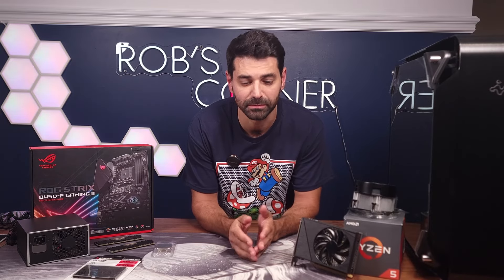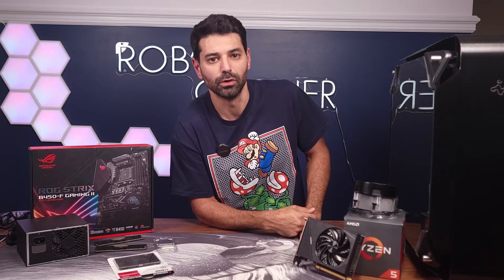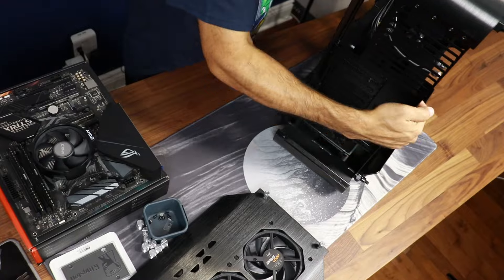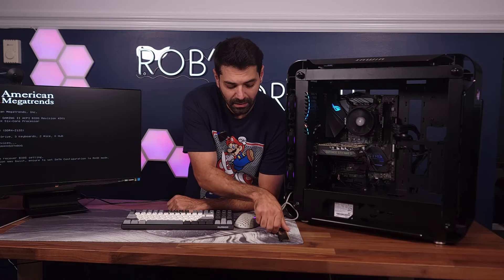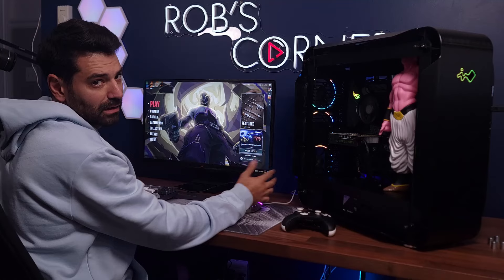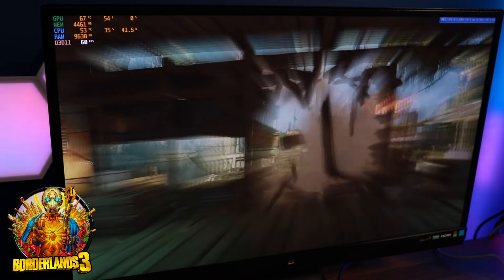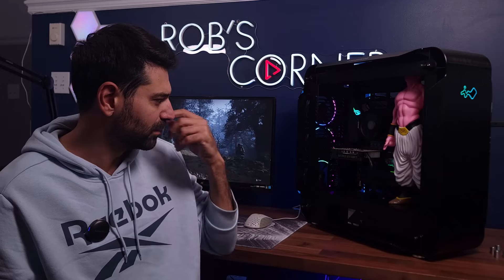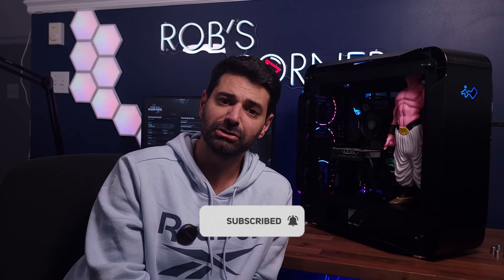This PC costs less than a PlayStation Plus Subscription - Part 2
Part 2 of my challenge to build a PC for less than the cost of 1 year of PS plus.